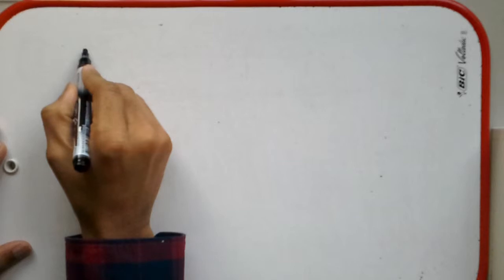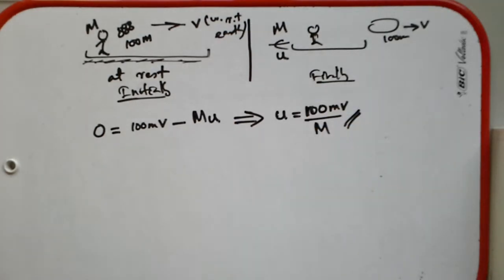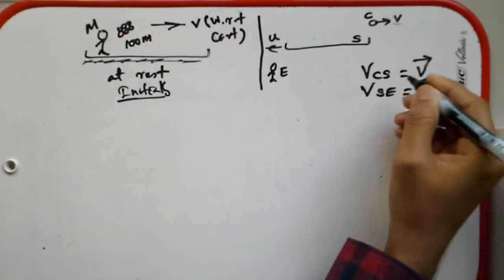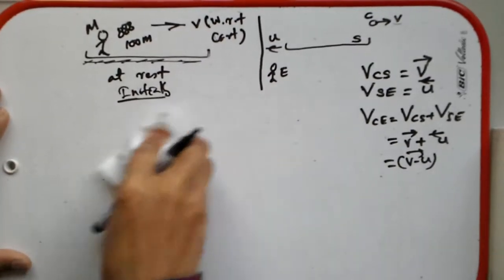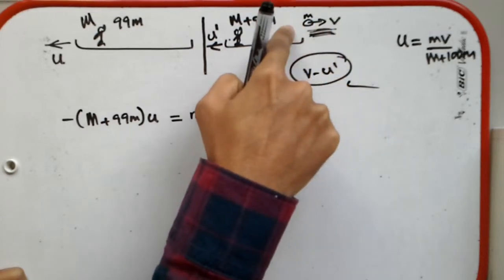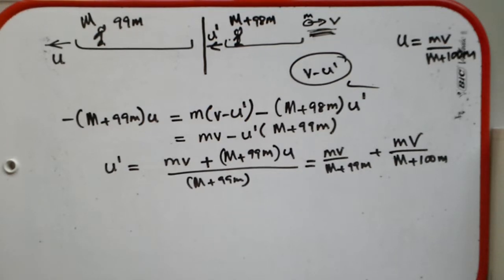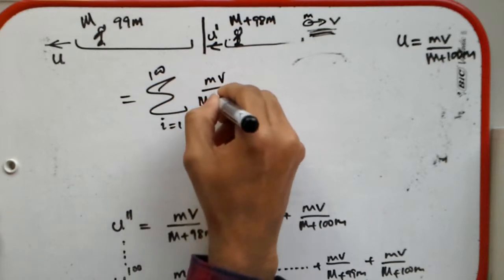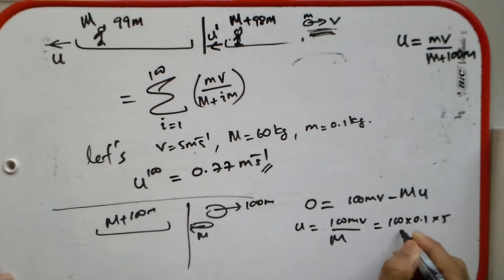Linear Momentum and Impulse- IB or A Level Physics 4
Throwing 100 marbles one at a time!!
Mass of the person= M, (Standing on a cart which is at rest)
Mass of the marble=m,
He throws one marble at a time with velocity v m/s with respect to his frame.